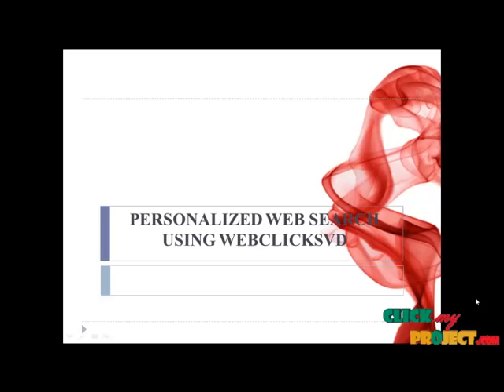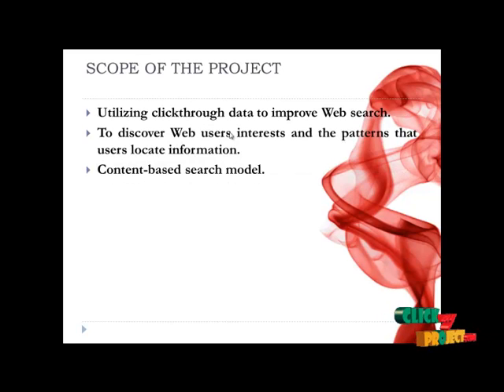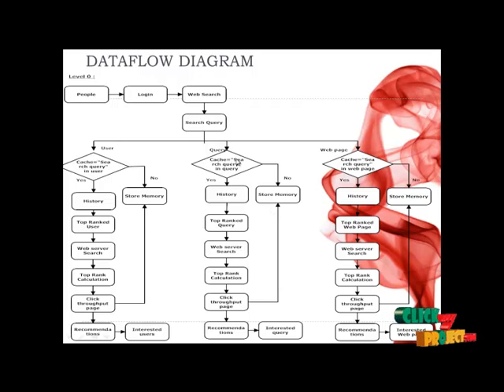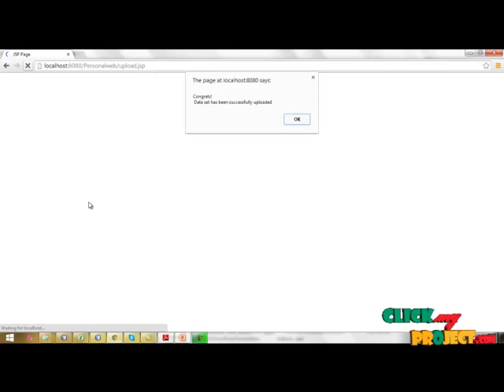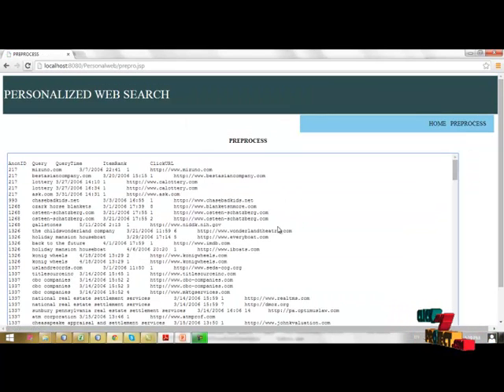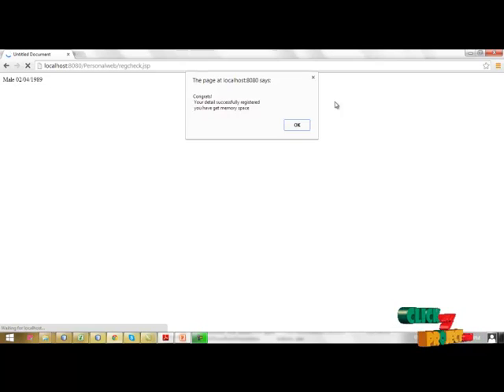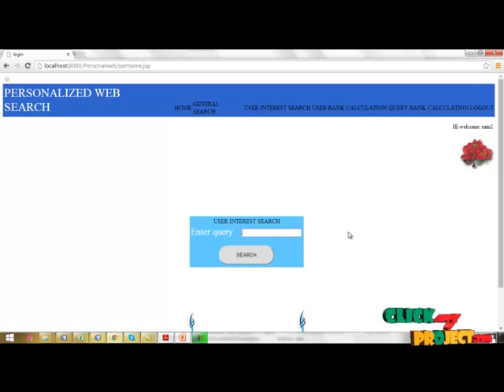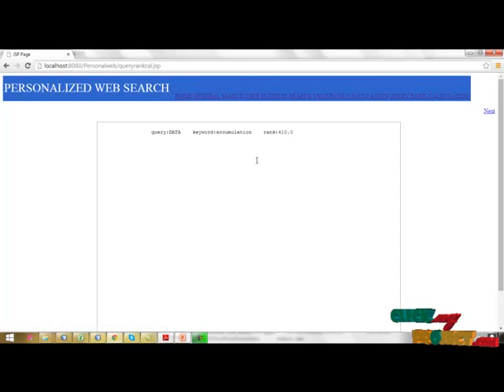Final Year Projects | Personalized Web Search Using WebClickSVD